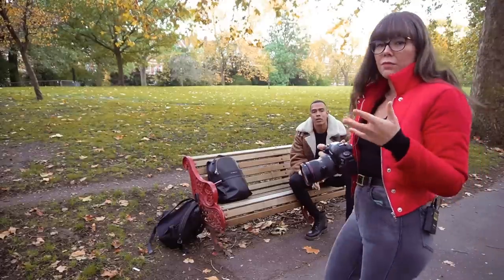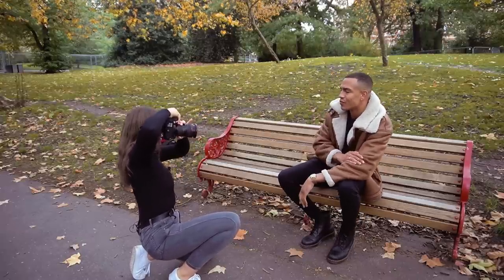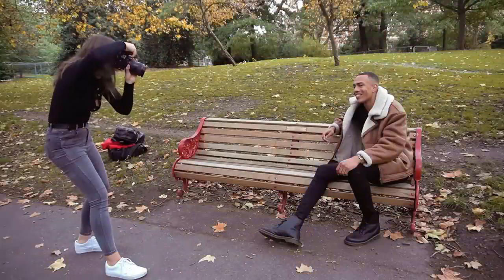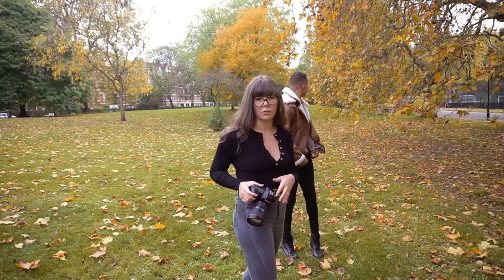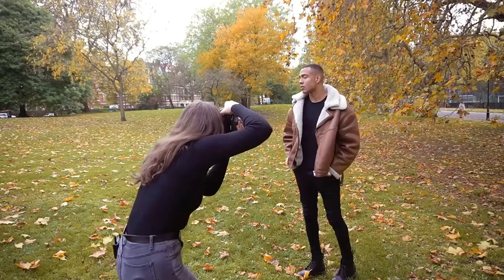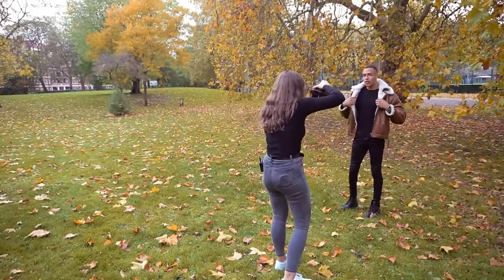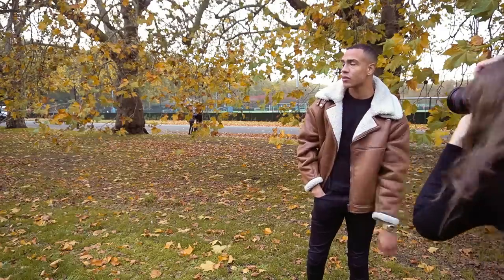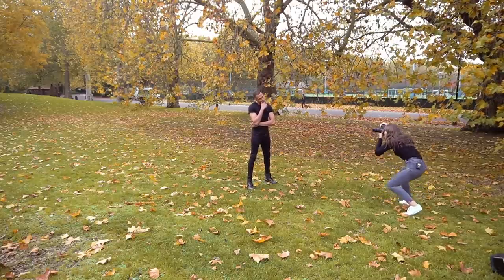Male Photoshoot Posing Tips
Hey Guys!
Today I take you with me on a male model photoshoot where I give you tips on how to style and pose your model! ill be giving you posing tips and showing you interesting angles to capture the best images possible.